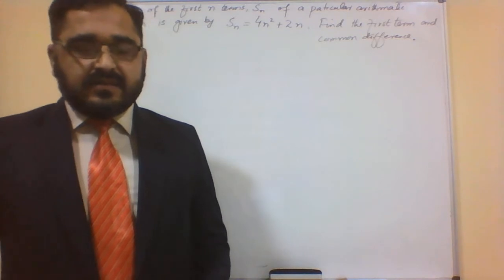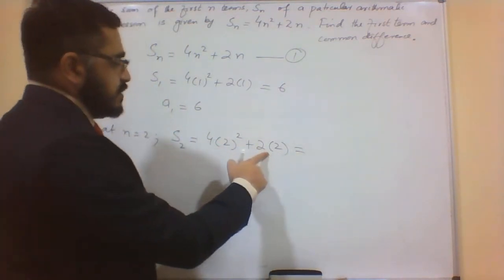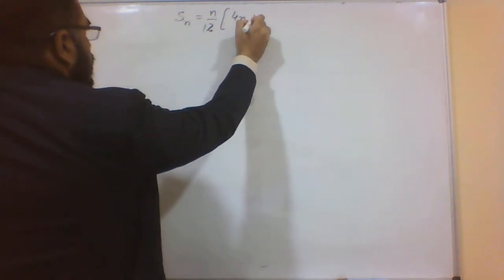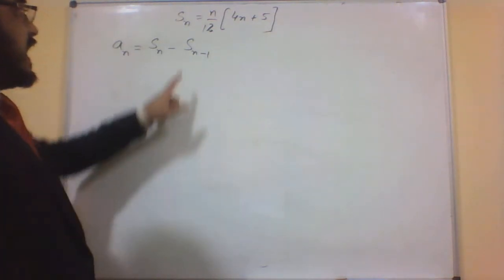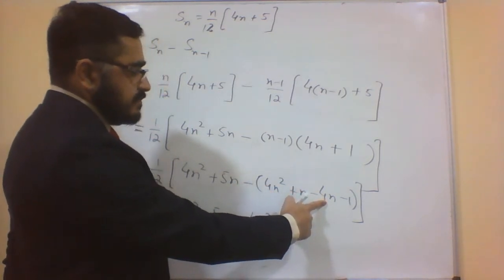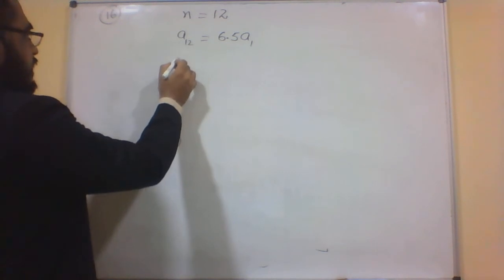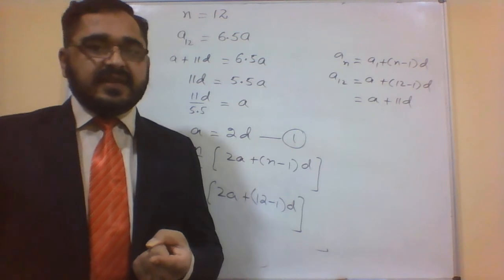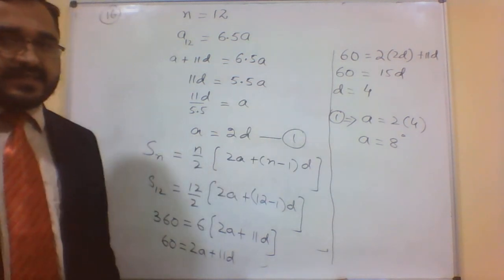Arithmetic Series word problems